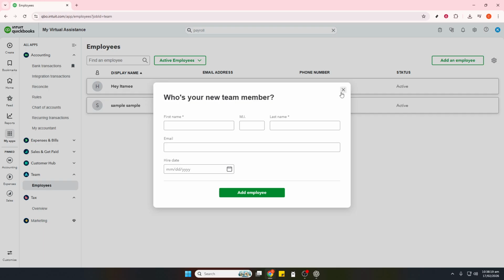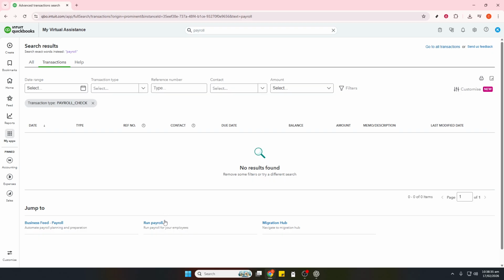How To Verify The Correct Payroll Tax Amount To Pay In Quickbooks 1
In 2026, QuickBooks Online handles most tax payments automatically, but as a business owner, the liability still rests on you. If you’ve ever looked at your bank statement and wondered why the tax withdrawal was higher (or lower) than expected, this video is for you.